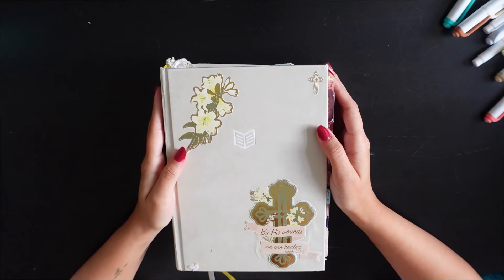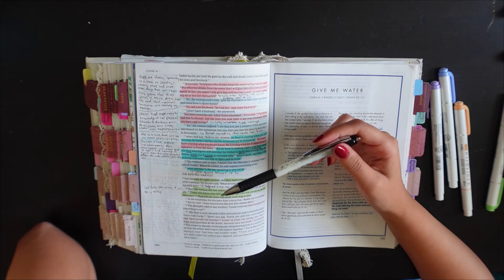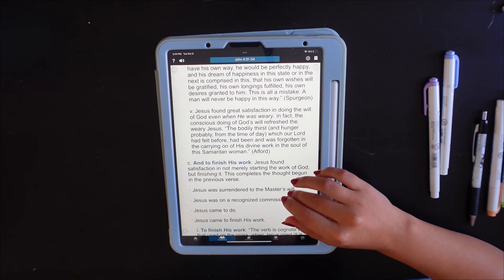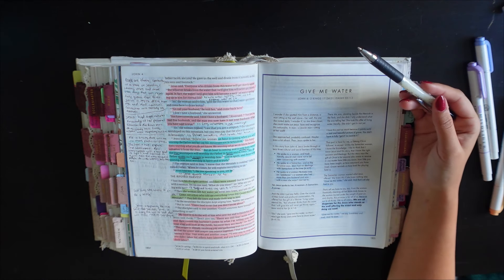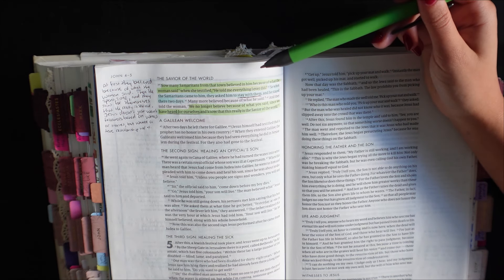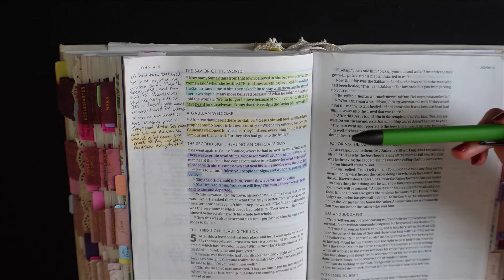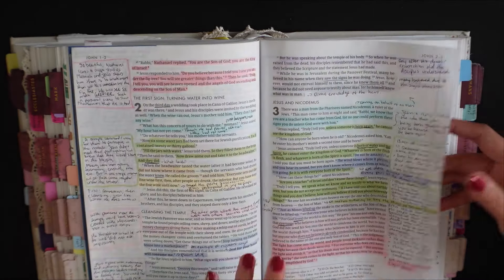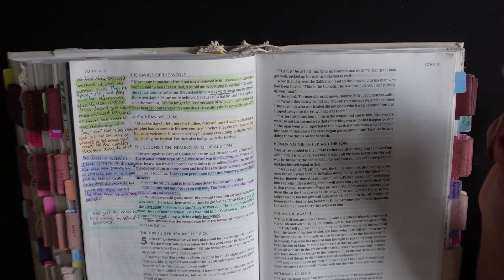Bible Journal with me in REAL TIME - John 4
Join me for beginner friendly bible journal through the rest of John 4!

Make sure to watch the other videos in this series!

0:00 Intro
0:56 Prayer
1:23 Study
21:12 Closing Prayer

CSB She Reads Truth Journaling Bible, Hardcover